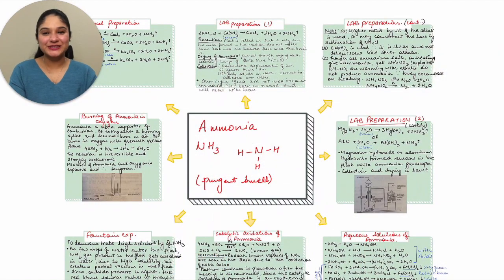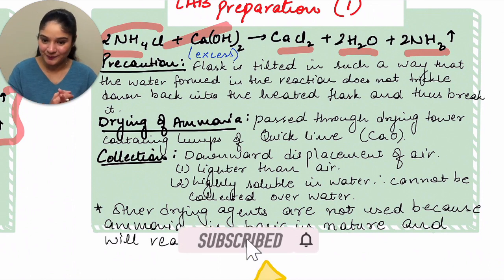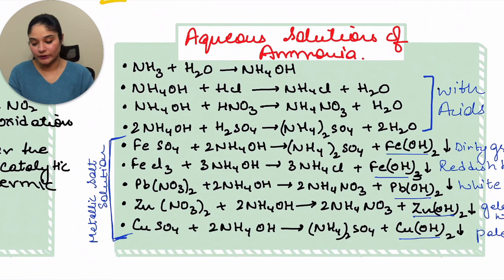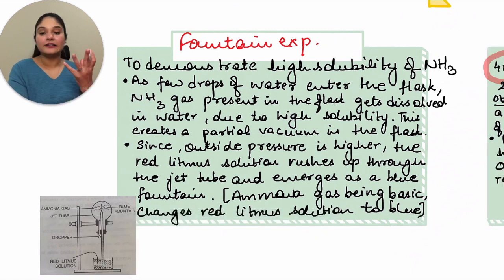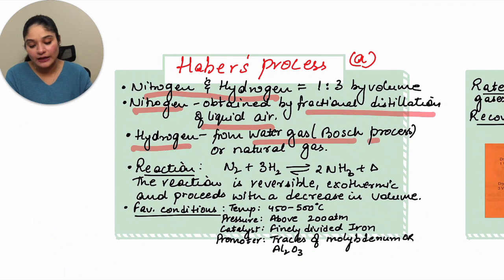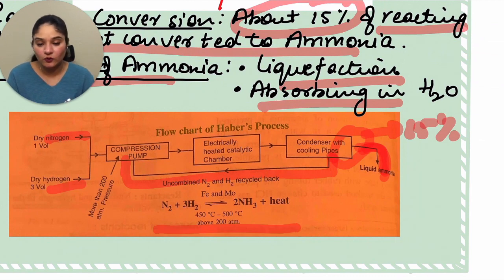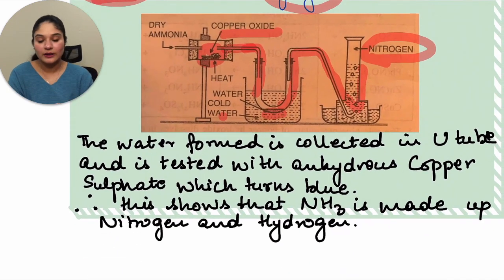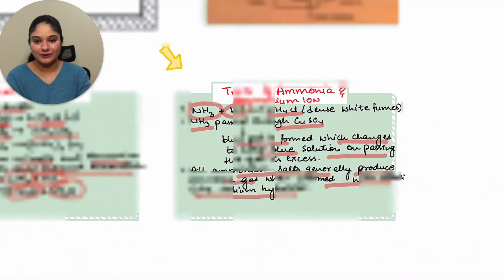Revise Ammonia | Do This Now | Chemistry | Class 10 | ICSE | 2023 | Mind Mapping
In this video, we will cover the important concepts of Ammonia 10 ICSE. You will find all the questions related to nitric acid in the below link, which you may see in the board exam 2023. | Board Exam 2023 | This session will mainly be mainly around discussion of all important topics , formulas , lab preparation  related to Ammonia.